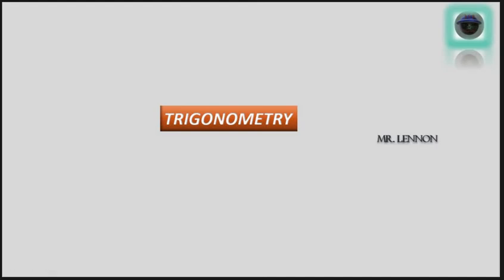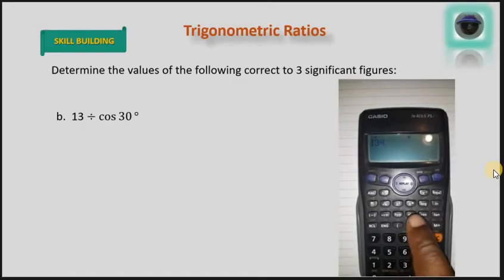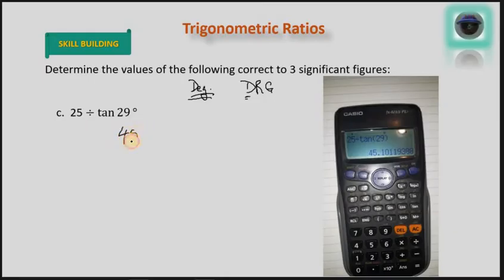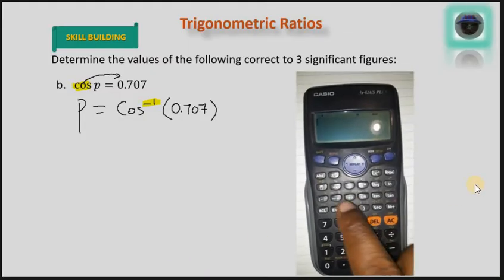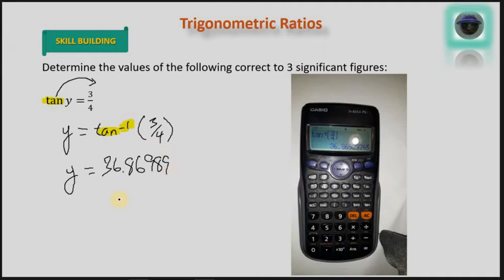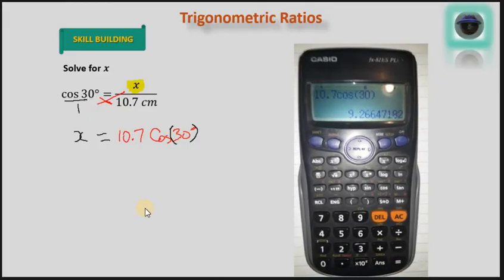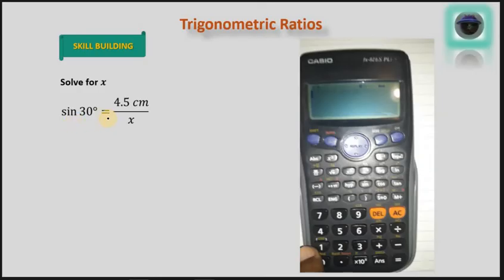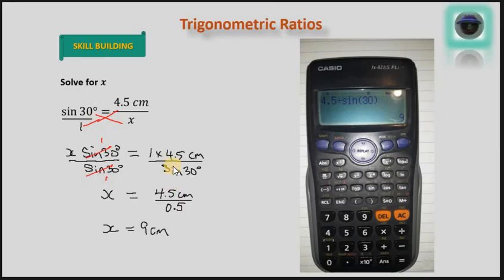Trigonometry -Using the Calculator to find trig ratios and their inverses| - Lesson 2 of 3 Part (a)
Lesson 2 of 3: Part (a) (current video)
Lesson 2 of 3: Part (d): coming soon
Lesson 3 of 3: coming soon